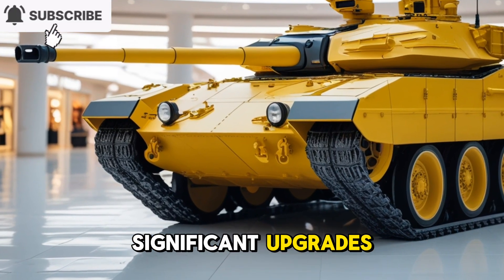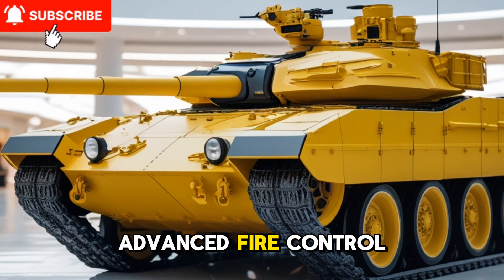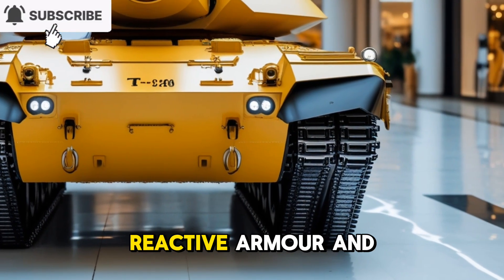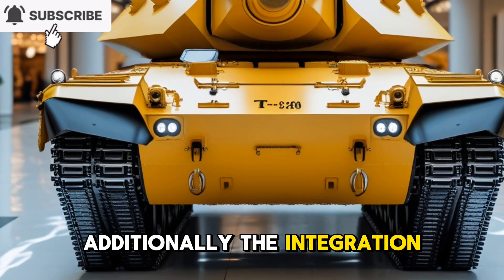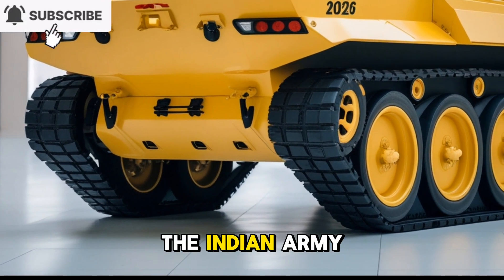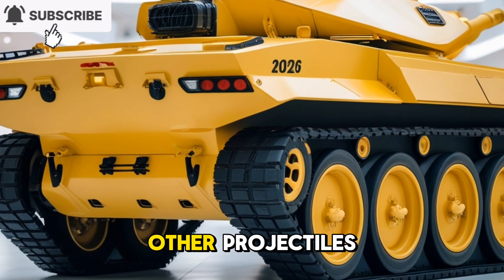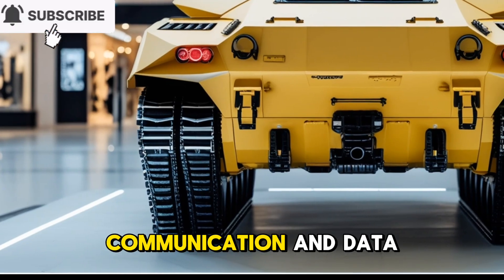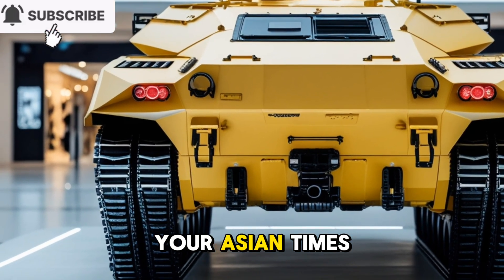**"India’s New T-90 Bhishma Mk-III: Game-Changing Tank Upgrade for 2026"**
India's T-90S Bhishma tanks are undergoing significant upgrades to enhance their combat capabilities. The first batch of the upgraded T-90 Bhishma Mk-III was delivered in May 2024, marking a major milestone in the modernization program. These tanks feature advanced fire control systems, including automatic target trackers and digital ballistic computers, improving targeting accuracy and operational efficiency. ([Army Recognition][1], [Army Recognition][2], [News9live][3])

To bolster protection, the T-90S Bhishma Mk-III is equipped with Kontakt-5 explosive reactive armor and the Saab LEDS-150 active protection system, offering enhanced defense against modern threats. Additionally, the integration of a more powerful engine, the DRDO-developed DATRAN 1500hp, is being considered to improve mobility and performance across diverse terrains. ([Army Recognition][2], [IDRW][4